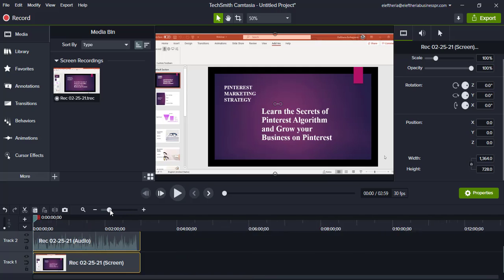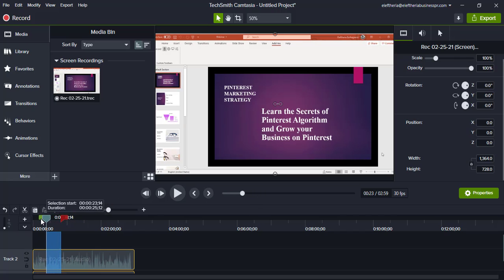How to Trim a Video with Camtasia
How to Trim a Video using Camtasia

In this video, I will give you a couple of tips on how to trim your video using Camtasia. It is a simple way to correct any presentations you make in just seconds. In the video, learning when to cut is vital for a successful edit. Enjoy the tips.